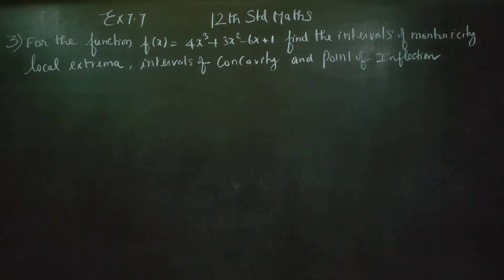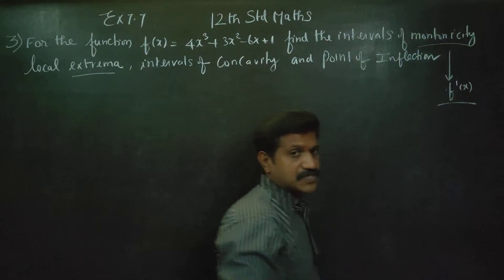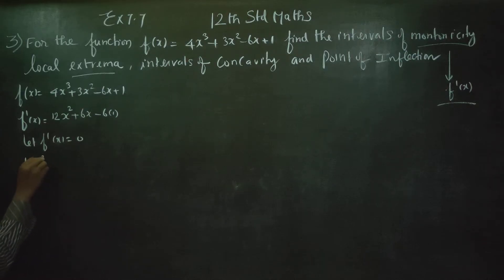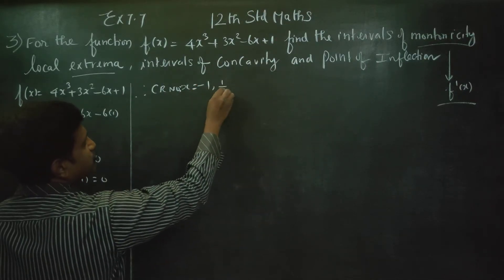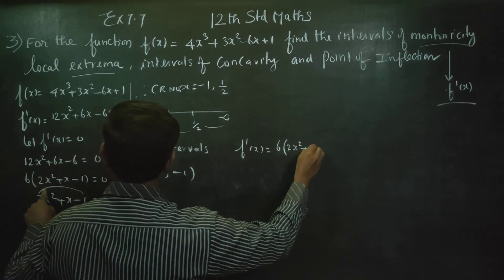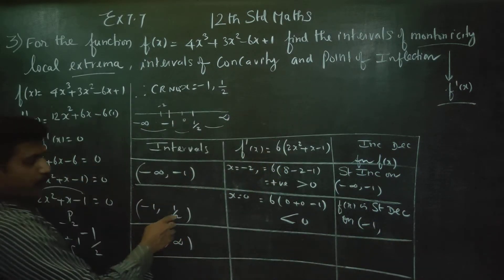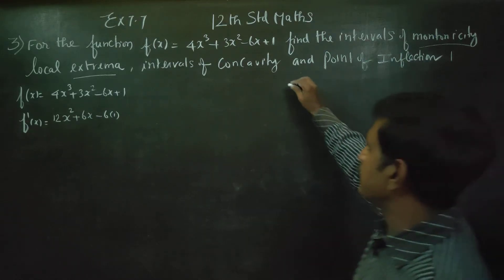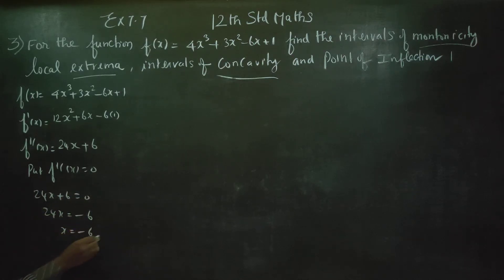12th Std Maths Ex.7.7(3) f(x)= 4x^3+3x^2-6x+1 find intervals of monotonicities local extrema, interv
12TH STD MATHS